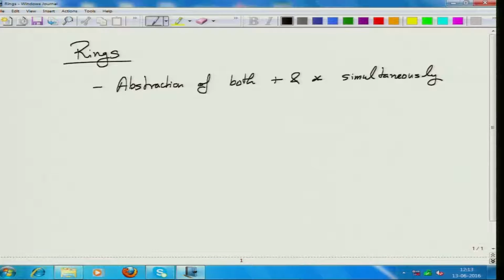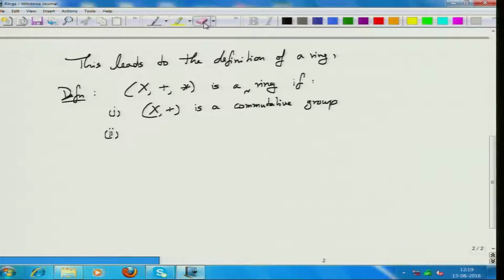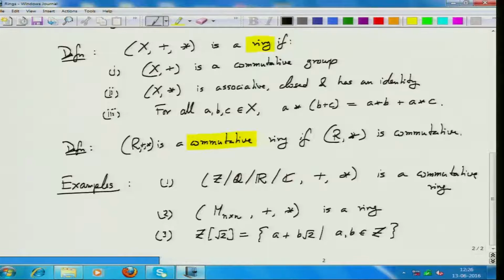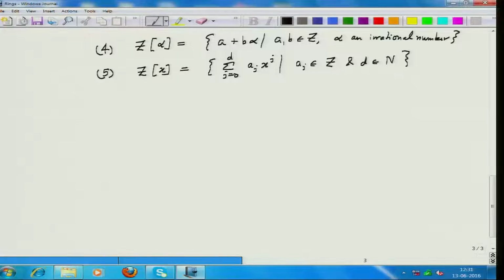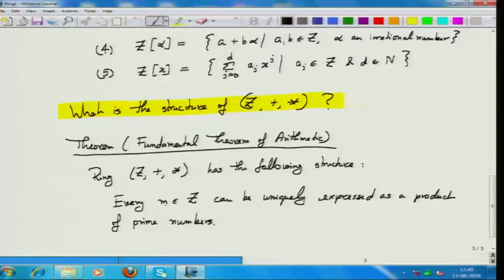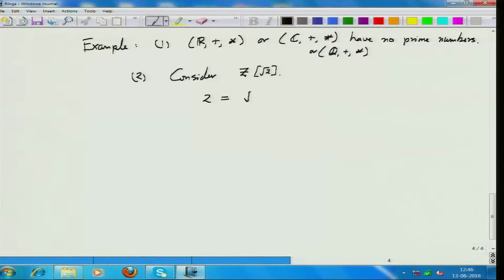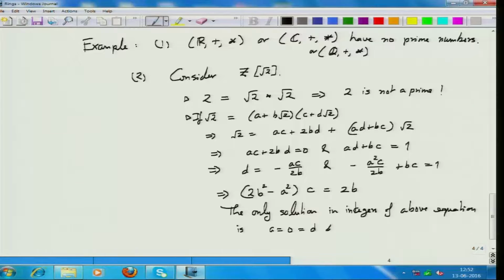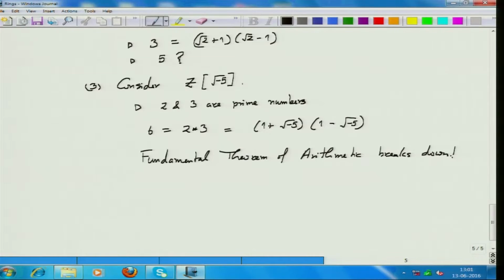Lecture 7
To access the translated content:
1. The translated content of this course is available in regional languages.
 2. Regional language subtitles available for this course
 To watch the subtitles in regional languages:
 1. Click on the lecture under Course Details.
 2. Play the video.
 3. Now click on the Settings icon and a list of features will display
 4. From that select the option Subtitles/CC.
 5. Now select the Language from the available languages to read the subtitle in the regional language.